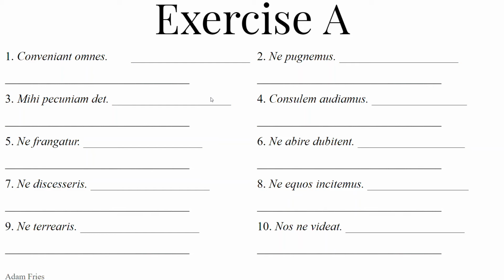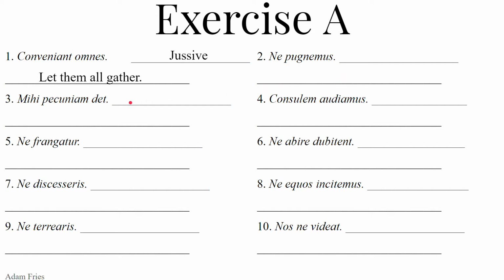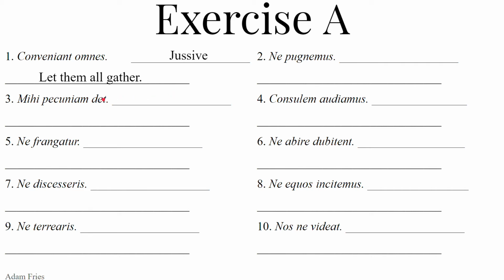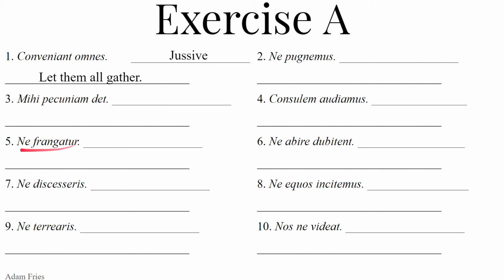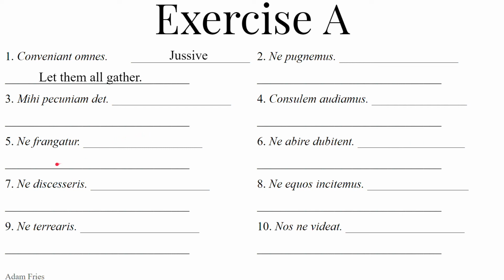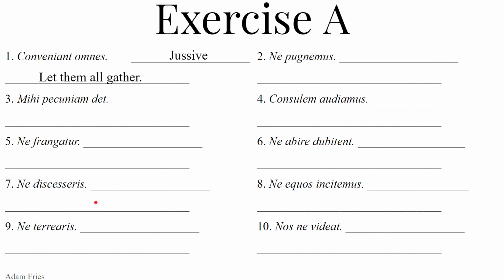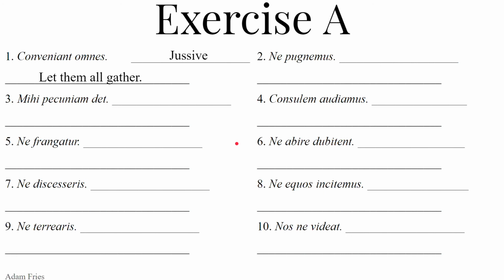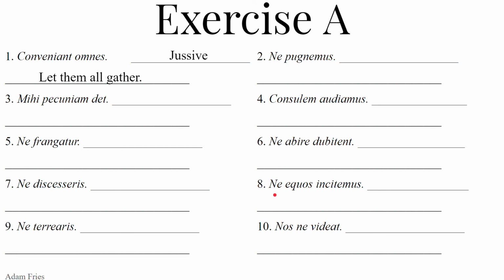Independent Subjunctive Clauses Exercise A